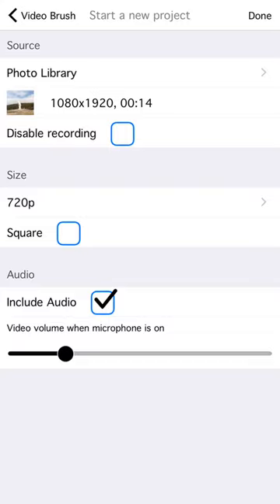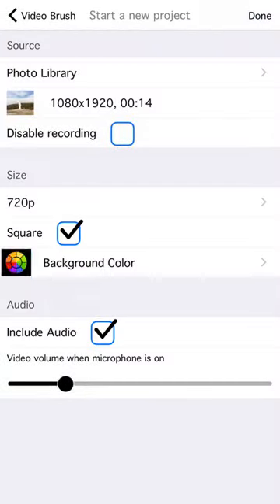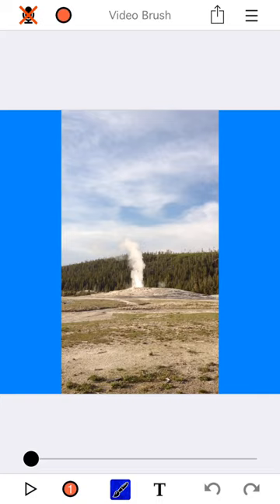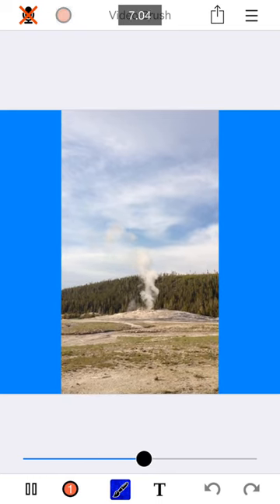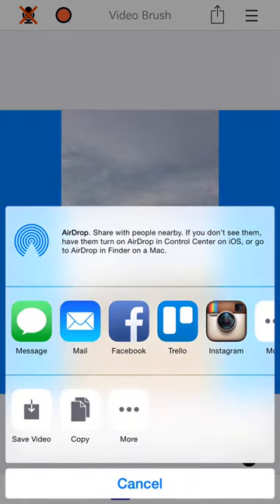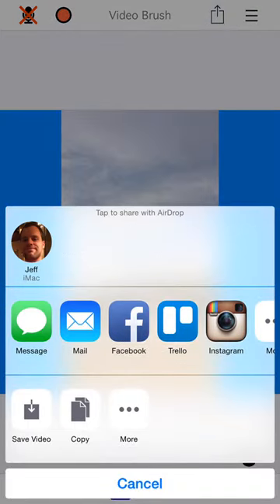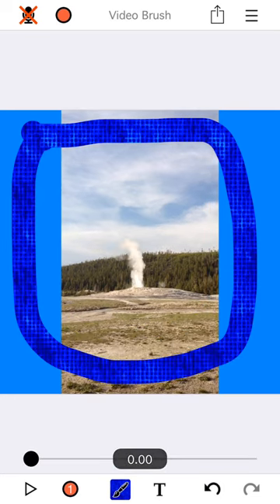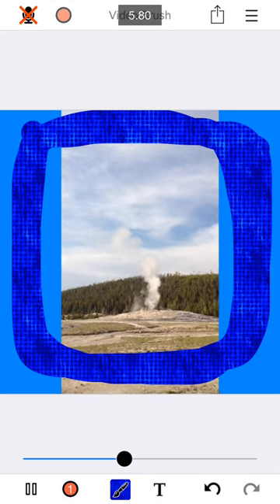Video Brush Quick Start Guide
Get started using Video Brush for iOS quickly and easily.